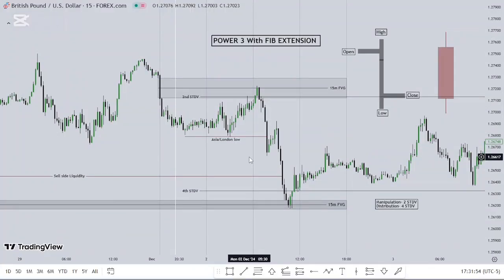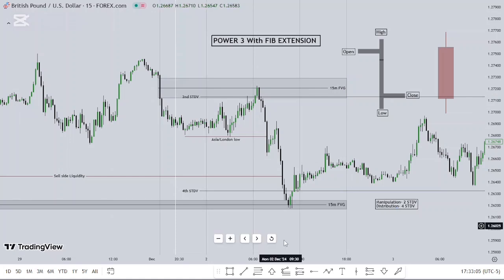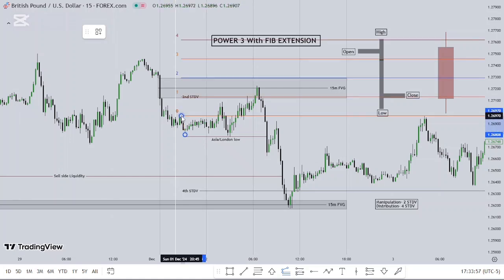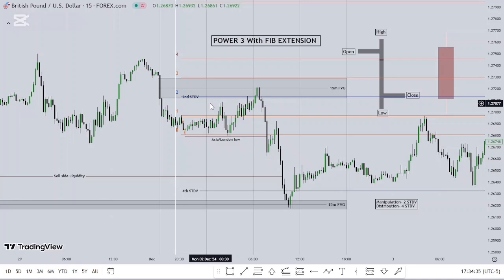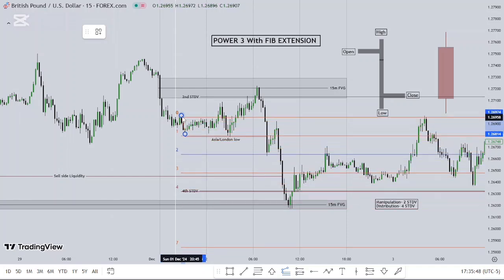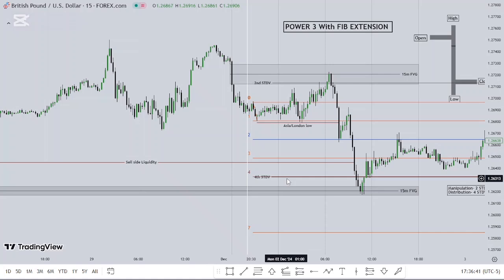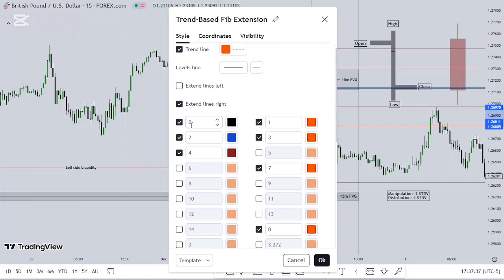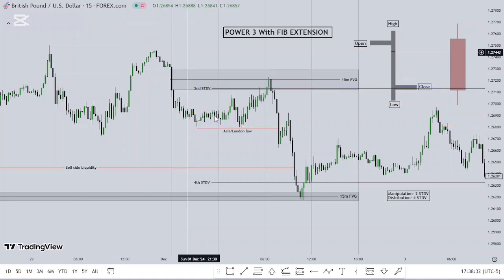Finding Daily BIAS using ICT Power of 3 Along with a SECRET TOOL to measure TARGET and JUDAS Swing.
In this video we outline the whole daily range and daily Bias using ICT Power of 3, Also showing you the secret tool to use to measure the manipulation of the day and distribution

We also show the exact settings to use for the measurements tool.